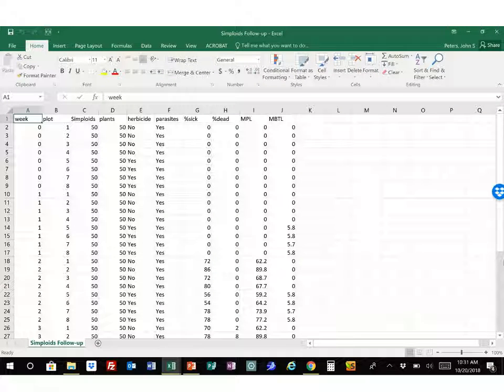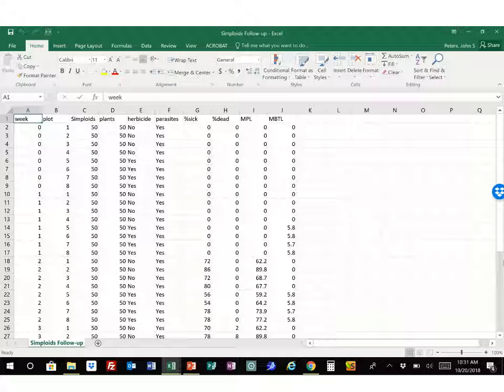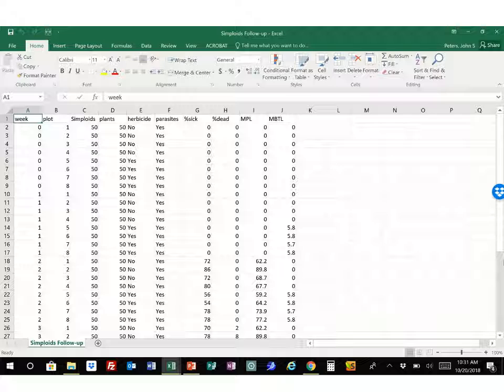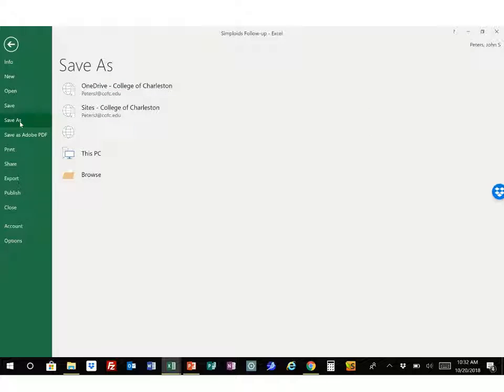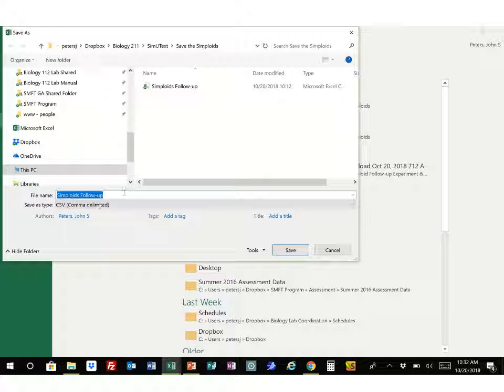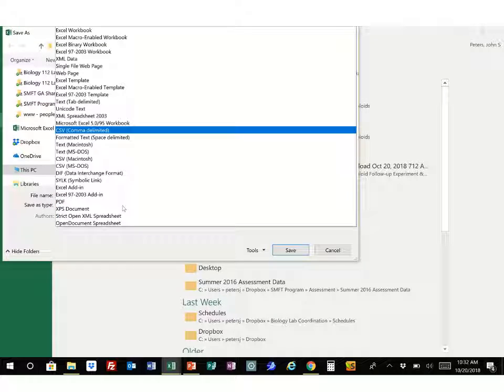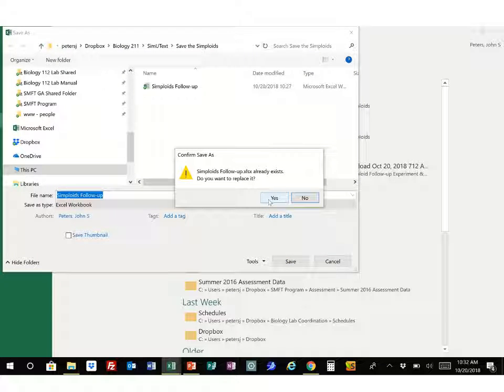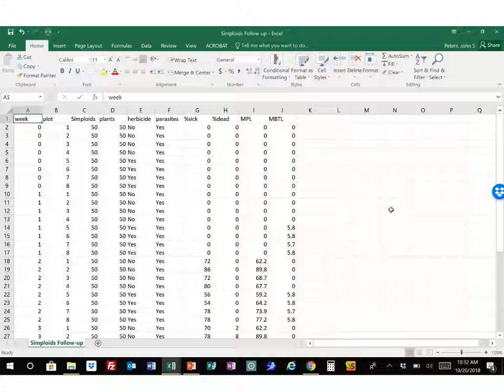Saving SimBio & SimUText Data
This tutorial discusses how to save SimBio or SimUText Data in the proper MS Excel format.